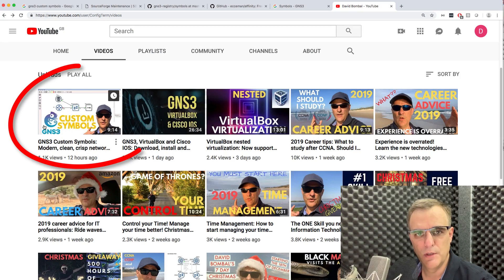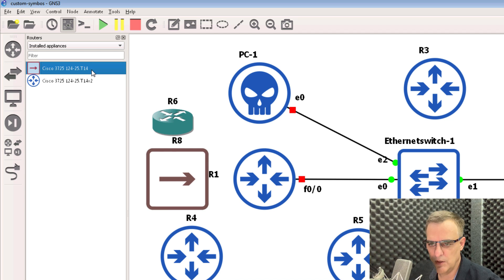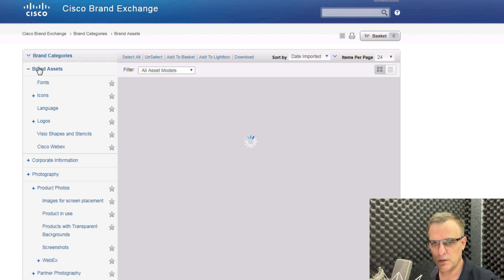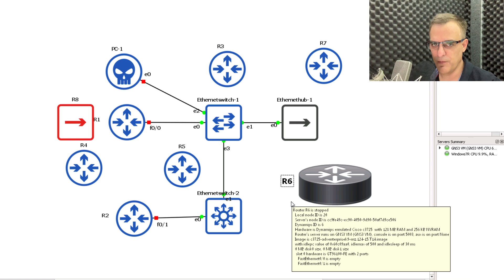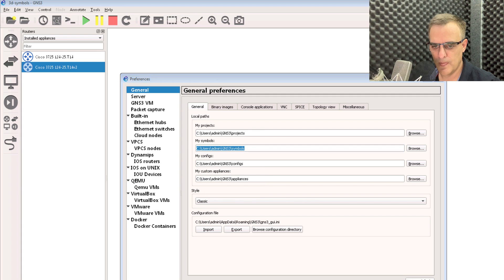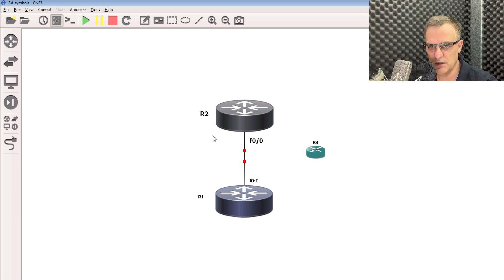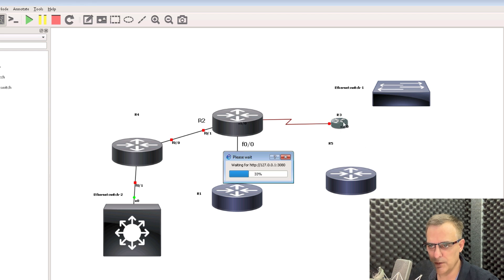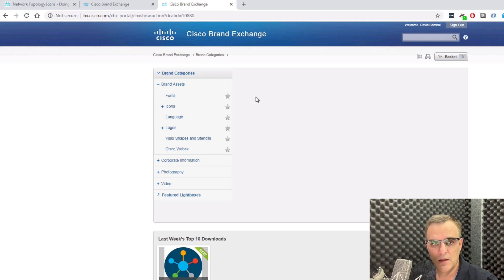GNS3 Custom 3D Symbols and Templates like Cisco icons: CCNA | Python | Networking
GNS3 custom symbols: You can use your own 3d GNS3 icons in your GNS3 topologies. Make your GNS3 topologies look like Cisco presentations (or other vendors).